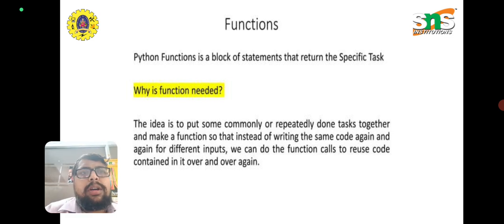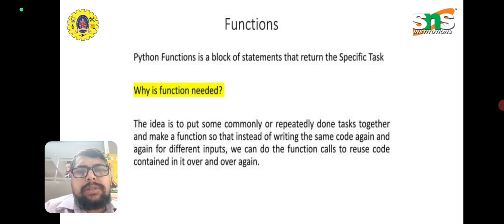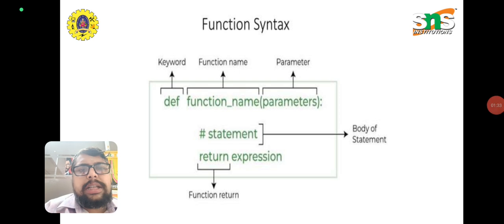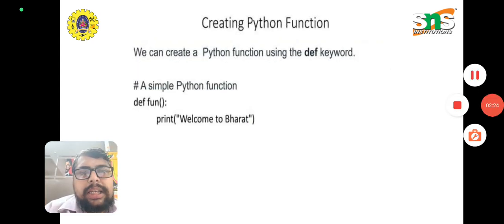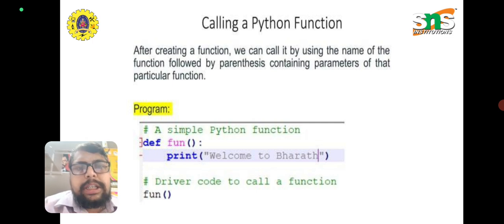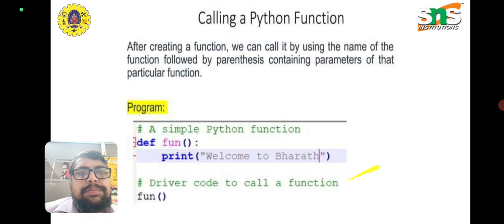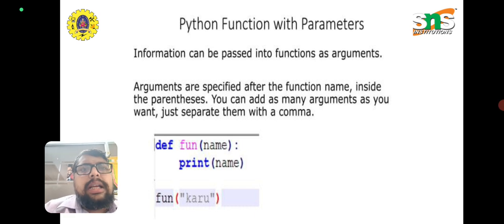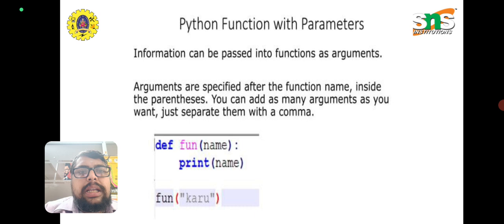Basics of function | Python V-1 | SNS Institutions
Discover the basics of functions in Python with this simple guide! Learn how to create and call functions step by step. Understand parameters, indentation, and the return statement.
Perfect for Python beginners starting their coding journey. Watch now to build a strong foundation in Python programming!